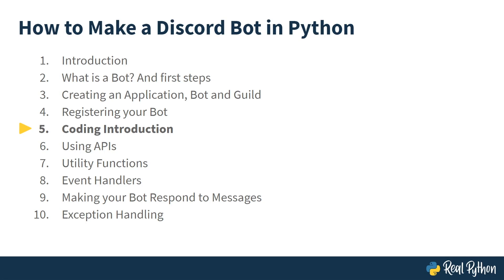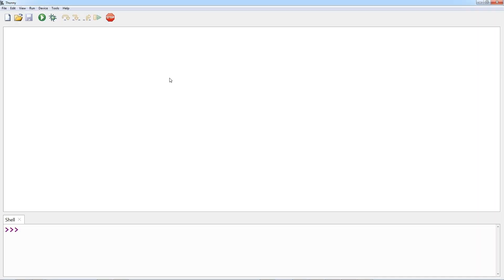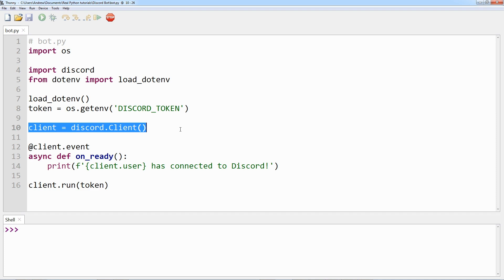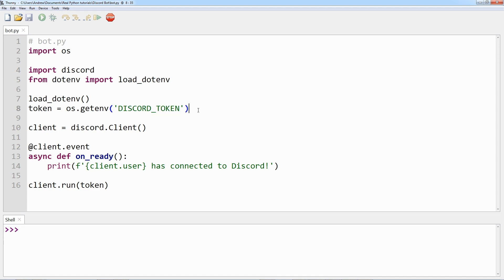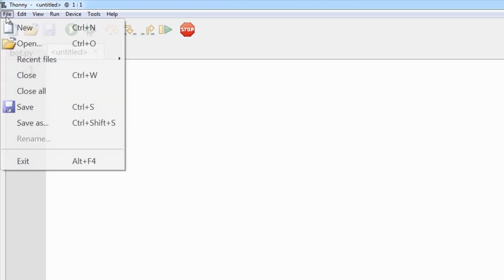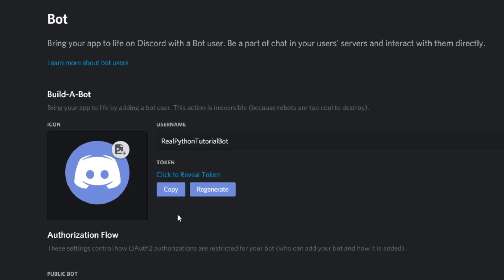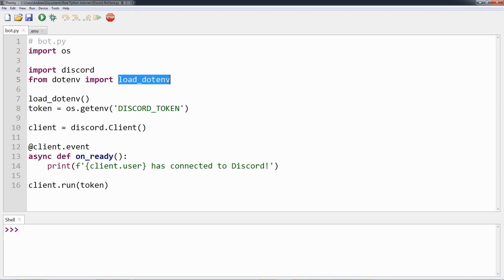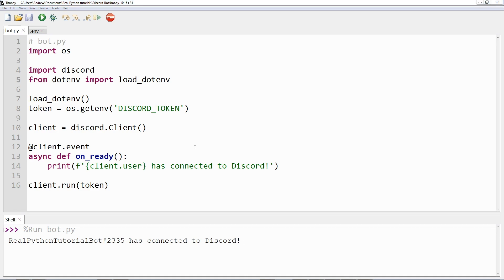Make a Discord Bot With Python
You'll take your first steps in implementing a bot user by creating a connection to Discord in Python. You'll install the discord.py library, and use it to create an instance of Client.

For this video, you'll need to have created several Discord components:
1. An application
2. A bot
3. A guild

An application allows you to interact with Discord's APIs by providing authentication tokens, designating permissions, and so on. A bot user is one that listens to, and automatically reacts to, certain events and commands on Discord. A guild (or a server, as it is often called in Discord's user interface) is a specific group of channels where users congregate to chat.